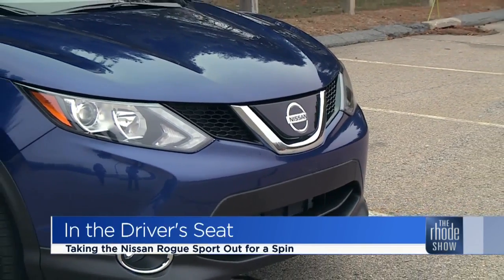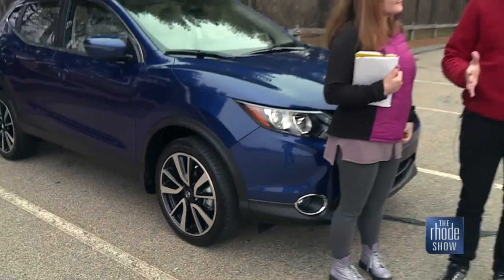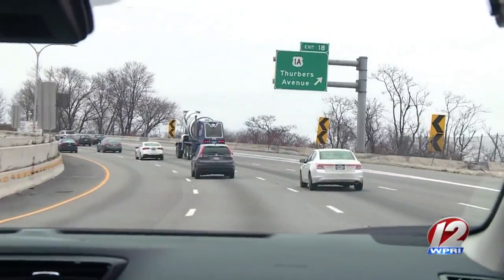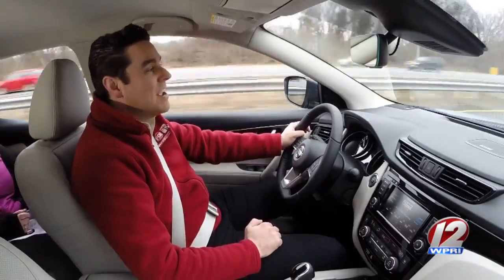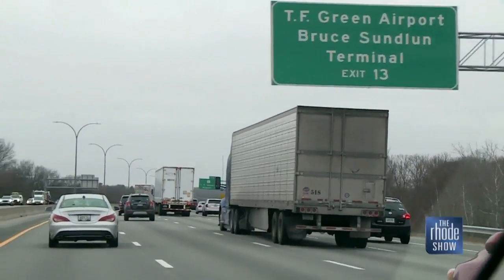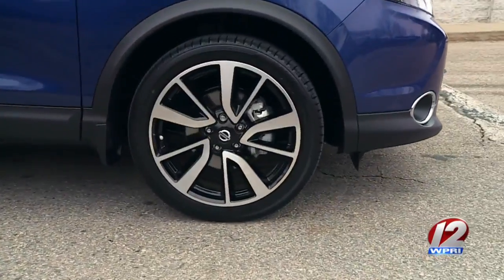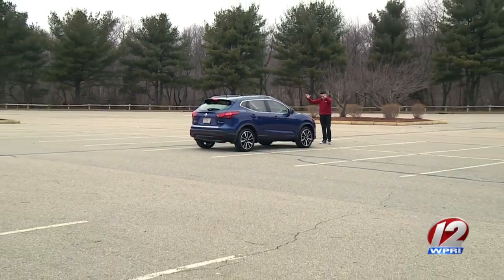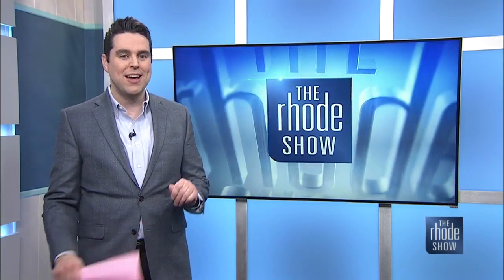The Rhode Show - Test Driving the Nissan Rogue Sport - 2/3/20